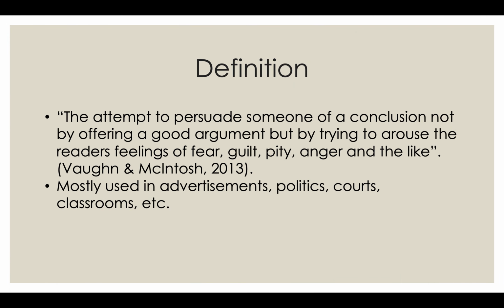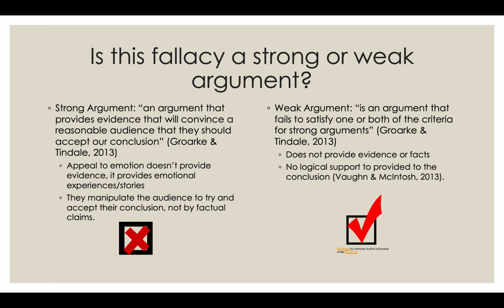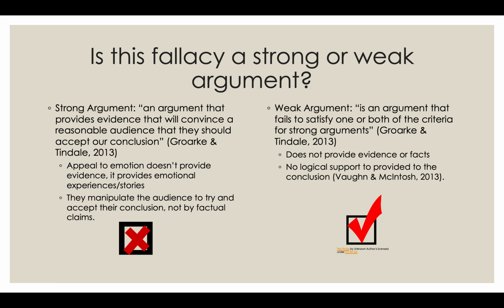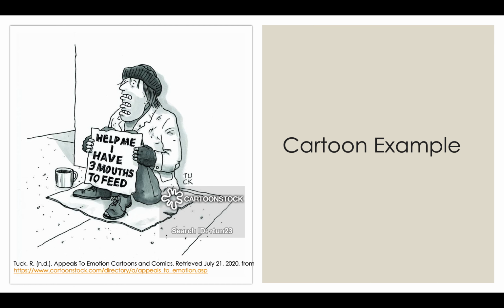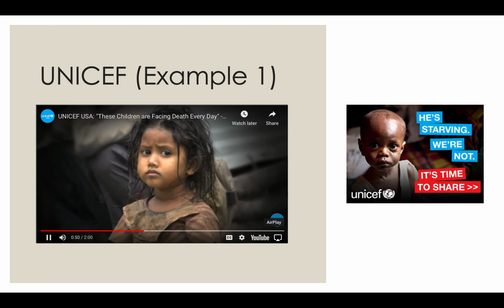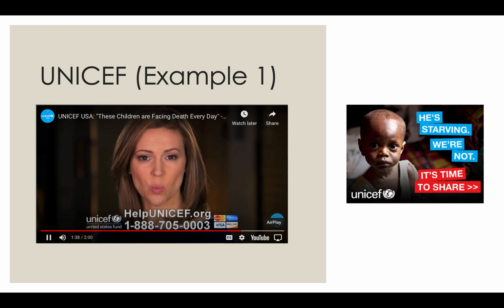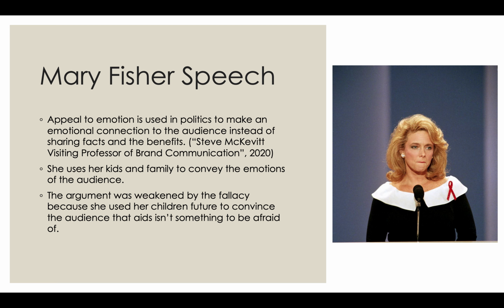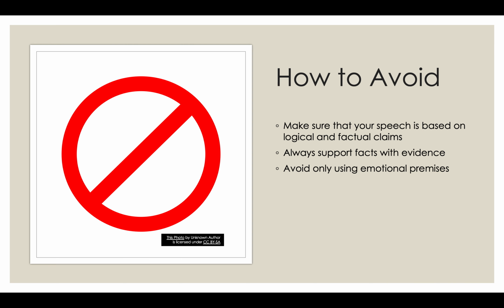Appeal To Emotion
This video works through the fallacy known as Appeal to Emotion. It touches on strong and weak arguments using this specific fallacy and describes real life examples in todays modern world.